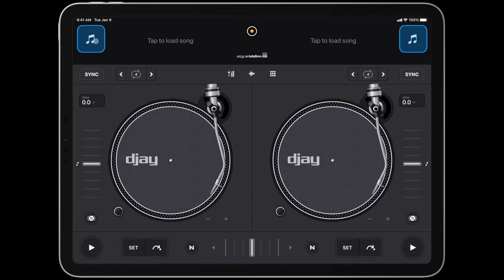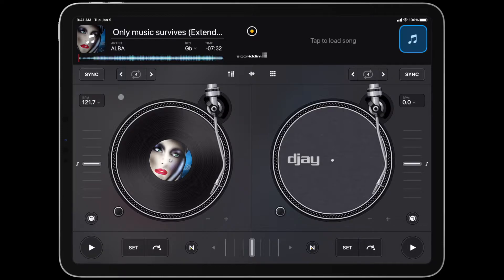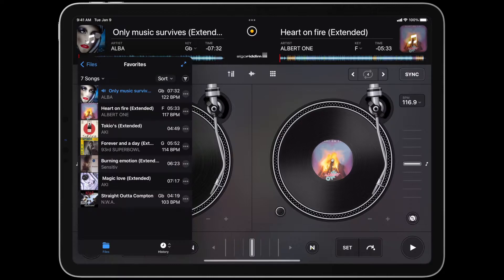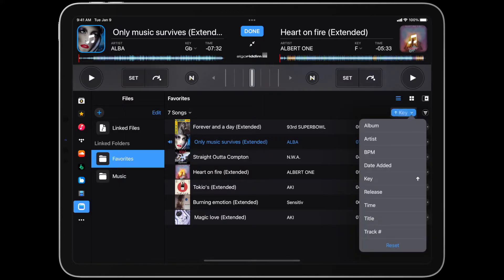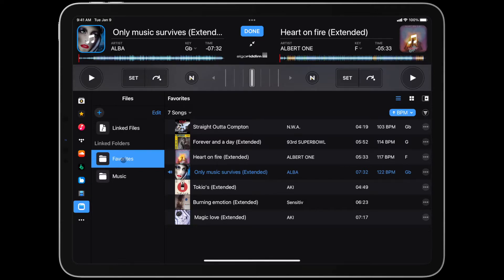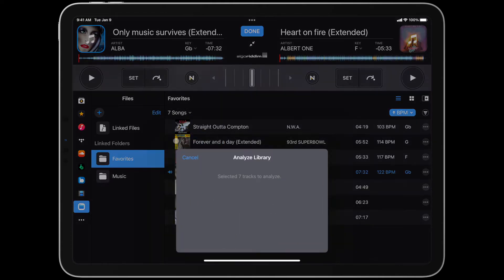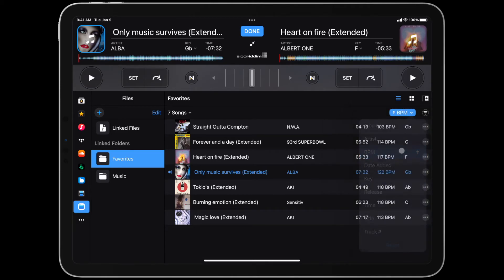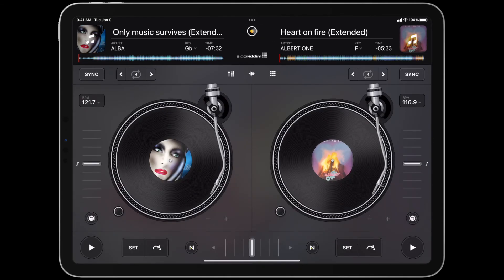How to Analyze Your Songs | djay for iOS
In this video we will show you how to analyze your tracks in djay for iOS.

Chapters:
Intro - 0:00
Walkthrough - 0:08
Outro - 01:17